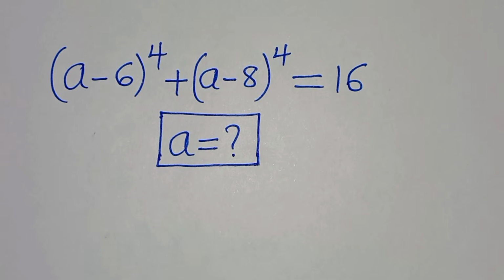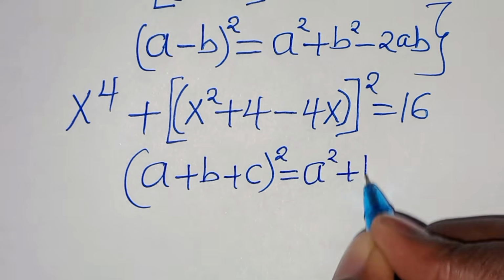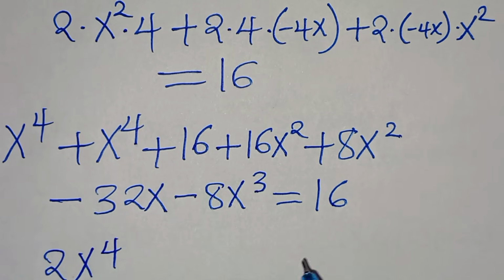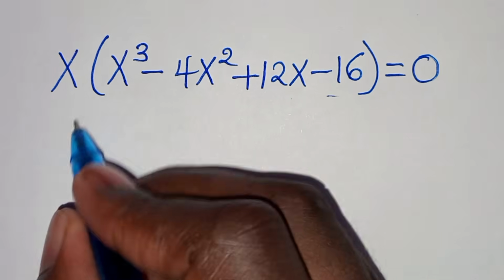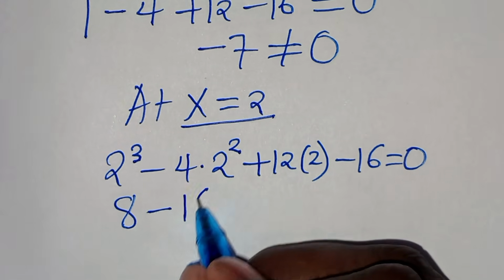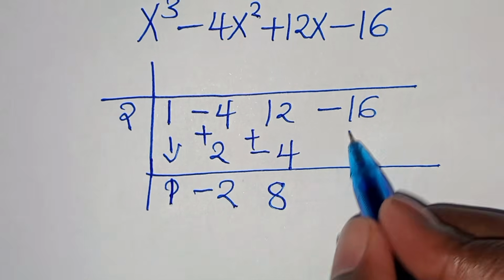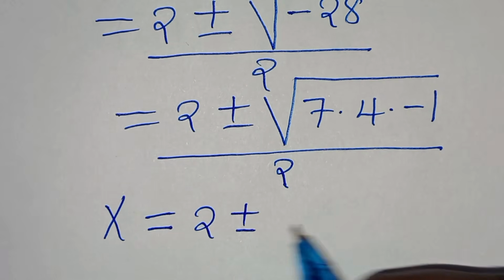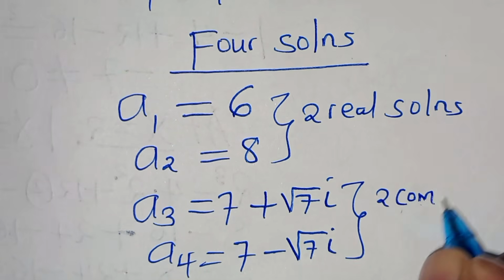Germany | A Nice Math Olympiad Algebra Problem